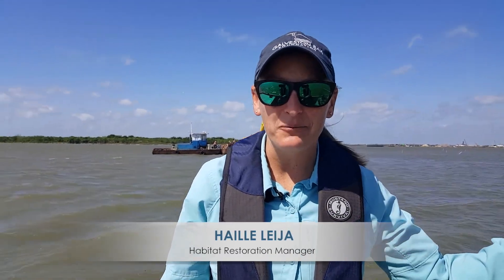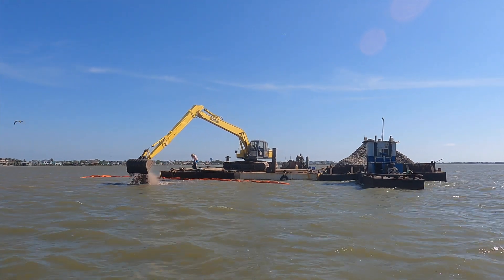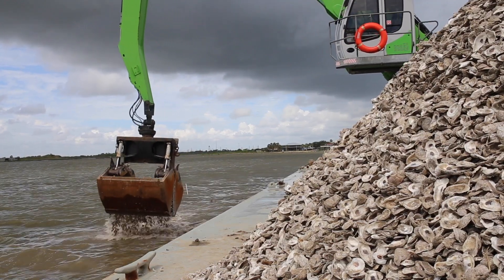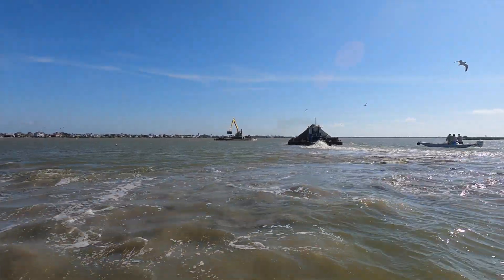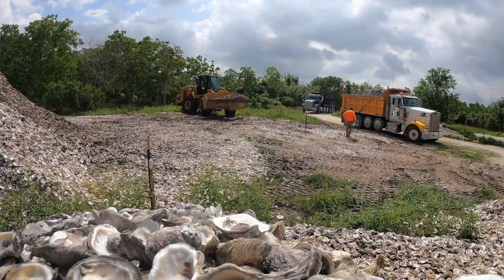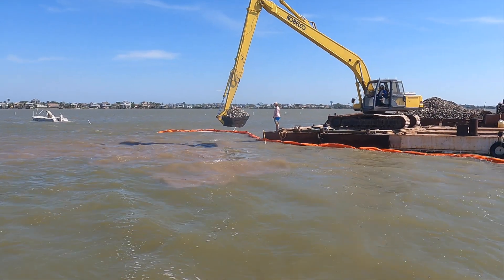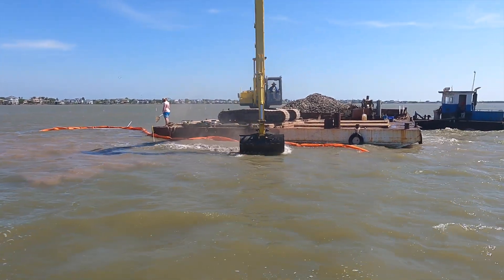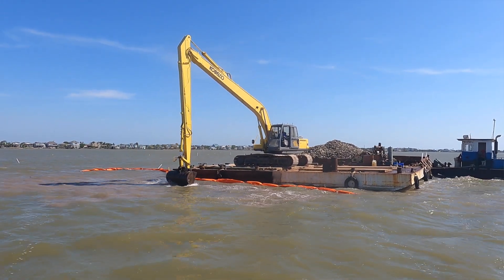300 Tons of Oyster Shell Returned to Galveston Bay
More than 300 tons of recycled oyster shell collected from restaurants throughout the greater Houston metro area was hauled from the Galveston Bay Foundation's curing site and returned to the bay system as part of the second phase of the Dickinson Bay reef construction project. It took more than three years to collect the shell and only a day to put more than 500 cubic yards back into the bay!